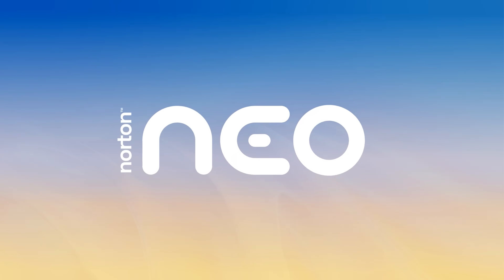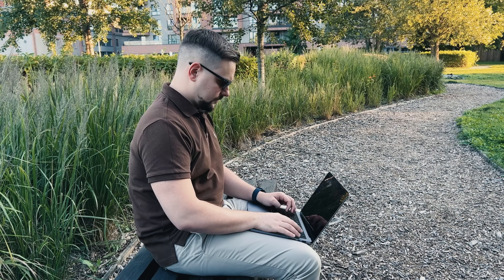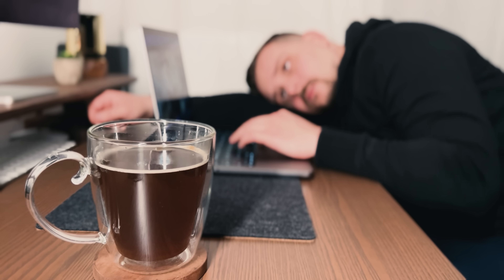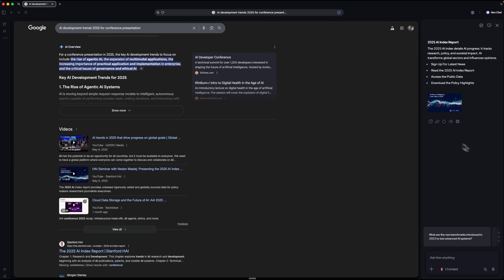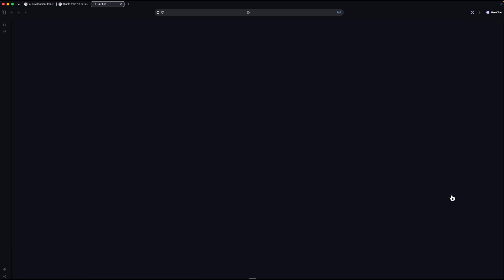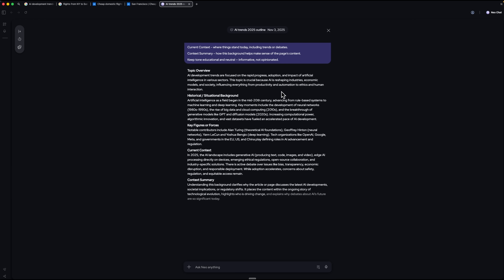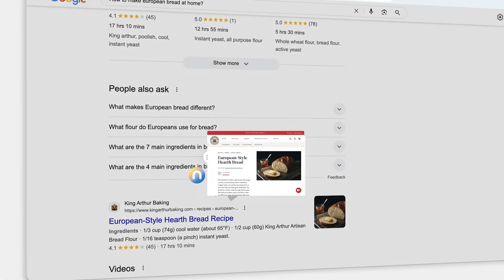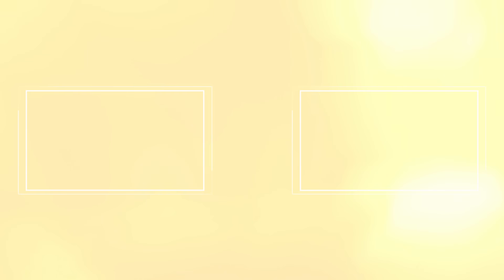Neo Browser - 2026 | The FIRST True AI Browser That Just Replaced All My Tabs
Neo is opening to public today!

Discover how Neo Browser redefines your online experience. Unlike typical platforms, this AI Browser is designed from the ground up to think, learn, and adapt to your workflow. Explore smart tools that simplify research, planning, and writing - all in a private, distraction-free space. Neo Browser makes browsing faster, content creation smoother, and data handling transparent, turning digital chaos into clarity.

⏱️CHAPTERS:
0:00 Neo Browser
0:48 What Is It?
2:08 How It Works
5:42 Is Neo Browser Worth It?